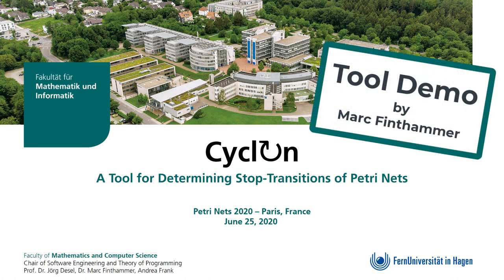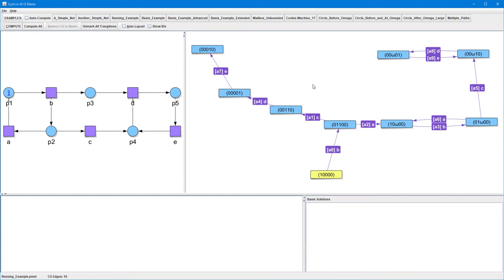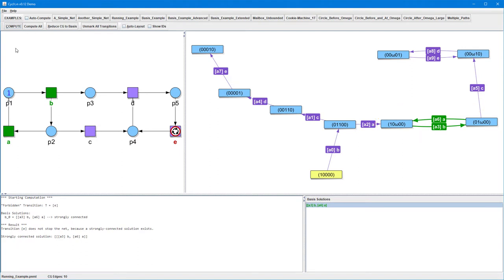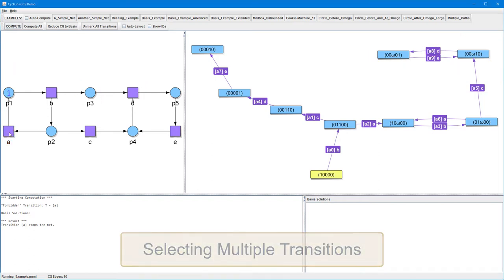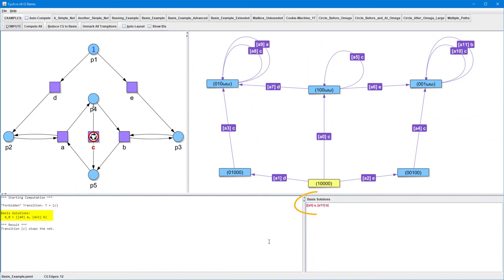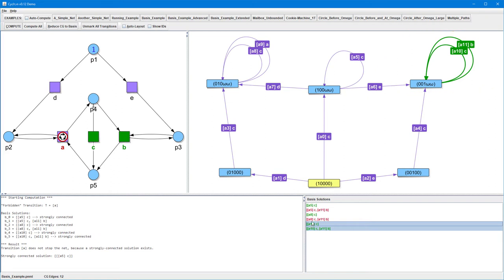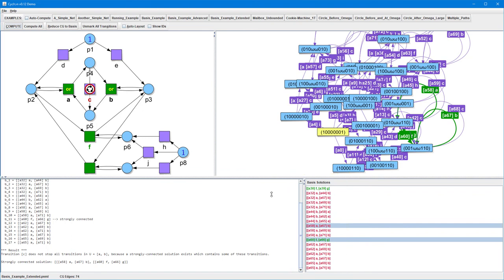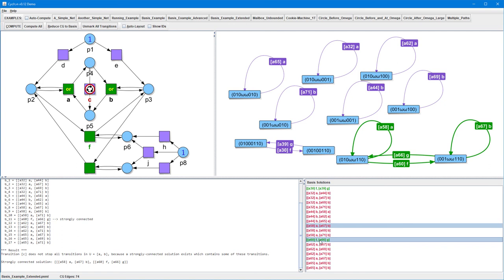2 3 — tool demo — Cyclon, A Tool for Determining Stop Transitions of Petri Nets